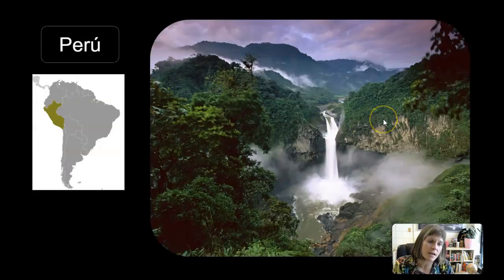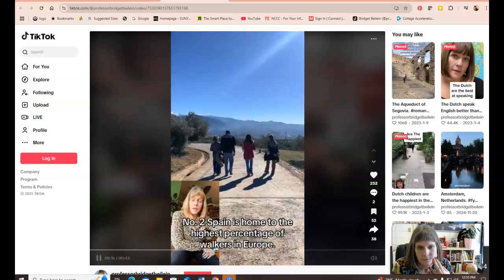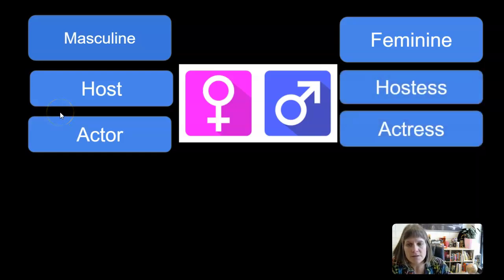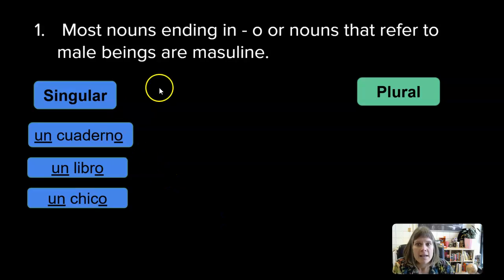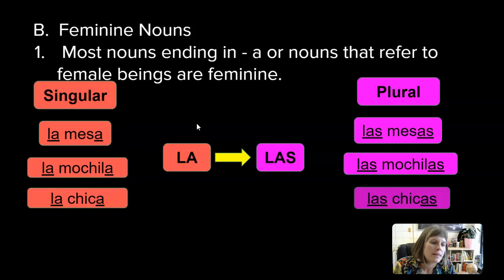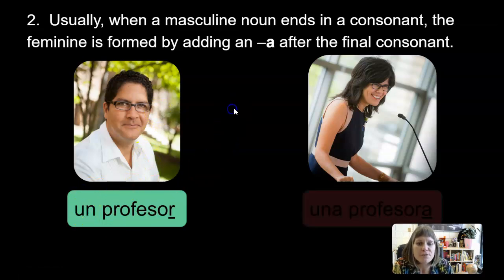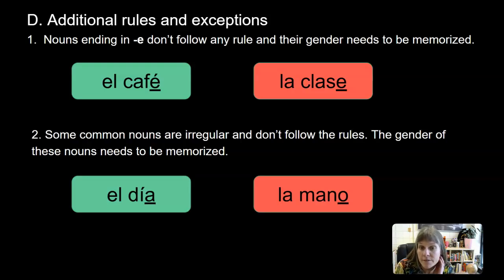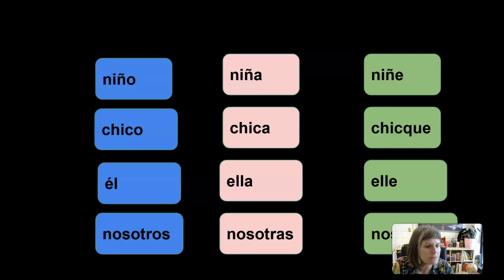SPA 101 Definite and Indefinite Articles 2025